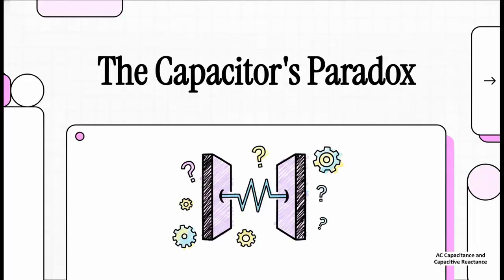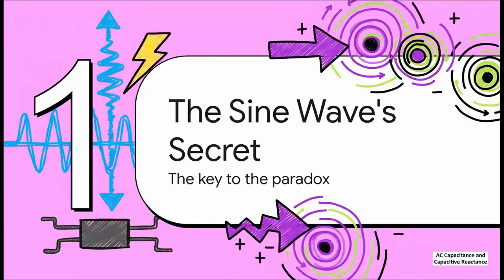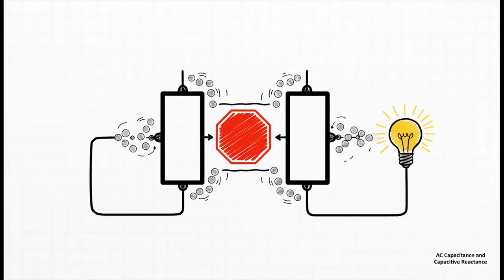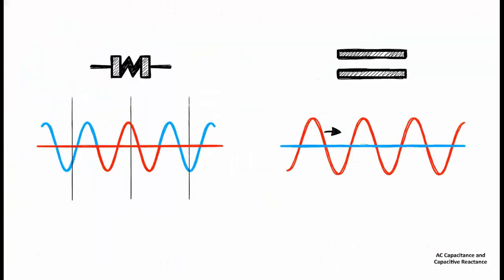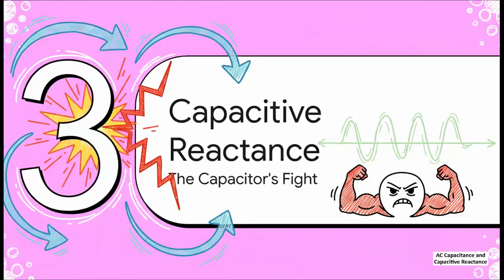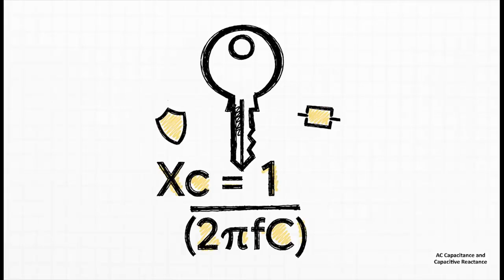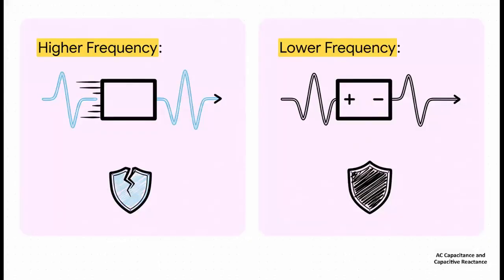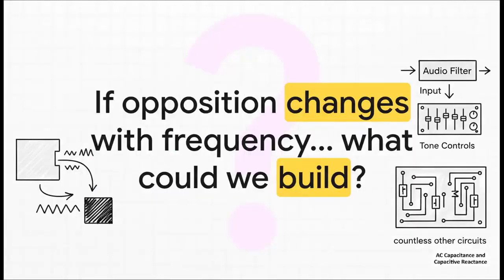AC Capacitance and Capacitive Reactance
Capacitors store energy on their conductive plates as electrical charge. The charge Q held by a capacitor is directly proportional to the voltage applied across its plates. In this context, AC capacitance refers to the capacitor's ability to store electric charge when it is connected to an alternating current (AC) source, especially one with a sinusoidal waveform.